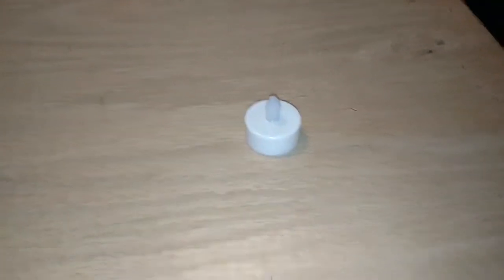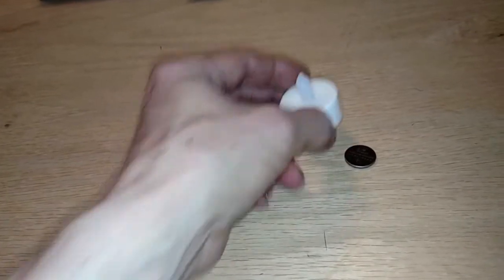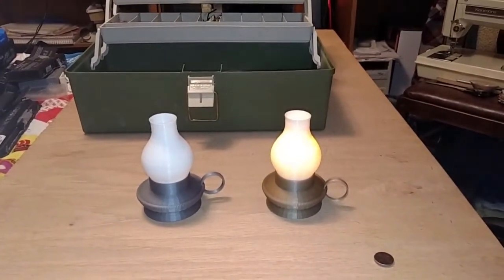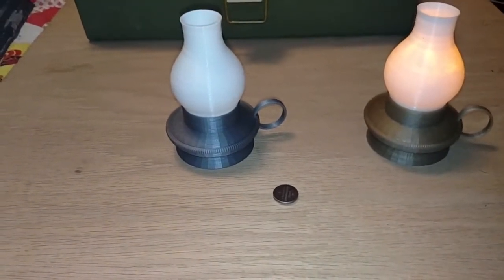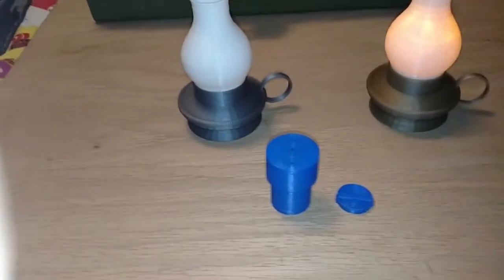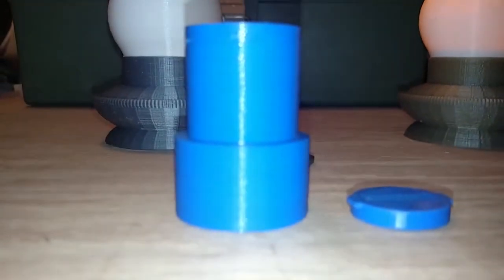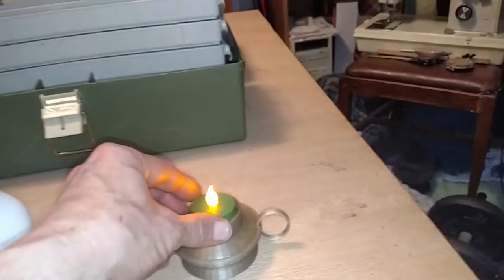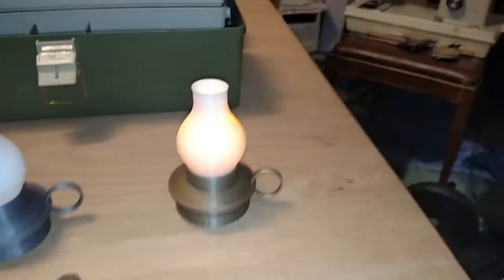Tealight Lantern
Flickering LED tea lights are commonplace nowadays, I can get a package of 6 at WalMart for under $3.
But what can you really do with them other than stick them in a little candle holder?

This is my solution, a simple decorative lantern for flickering LED tea lights.

Additionally, I created a battery pack to use 2 AAA cells instead of the CR2032 cell that the light came with. This provides extended run times as well as the option to use rechargeable batteries in the light.